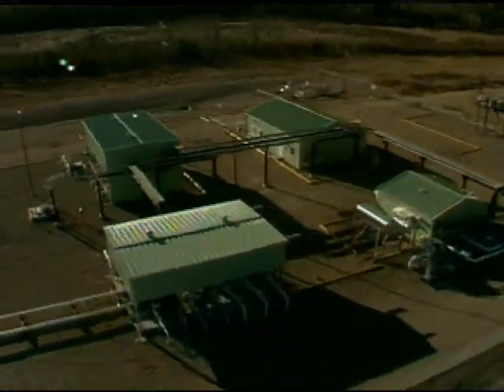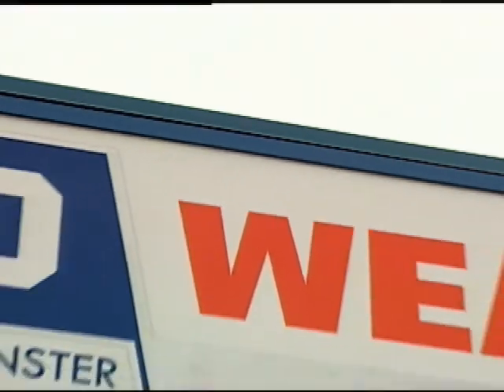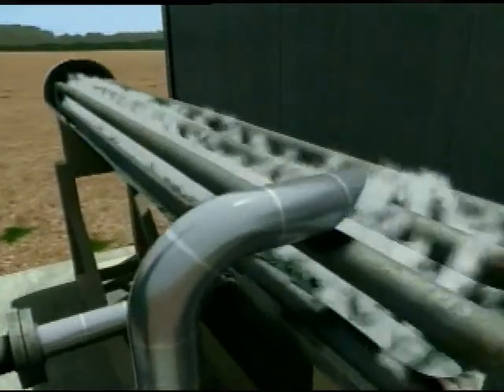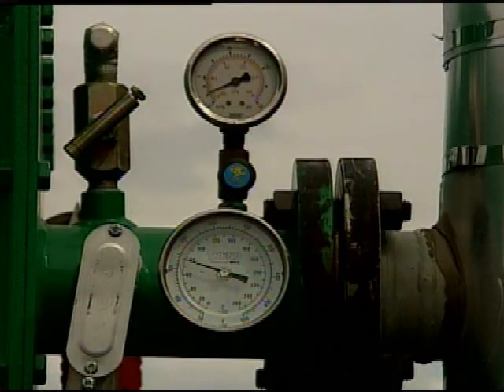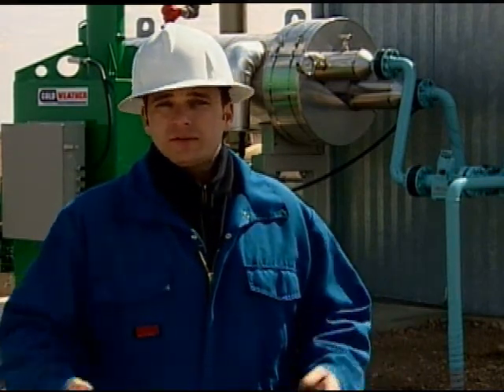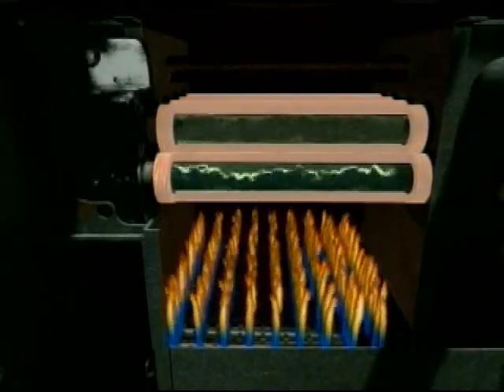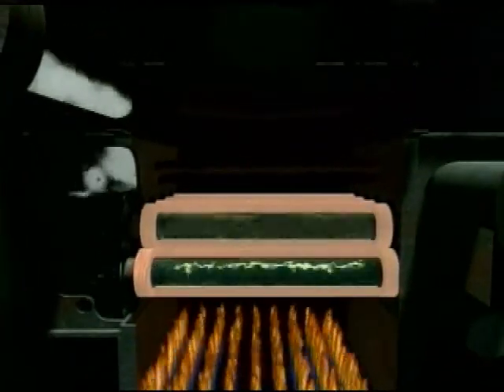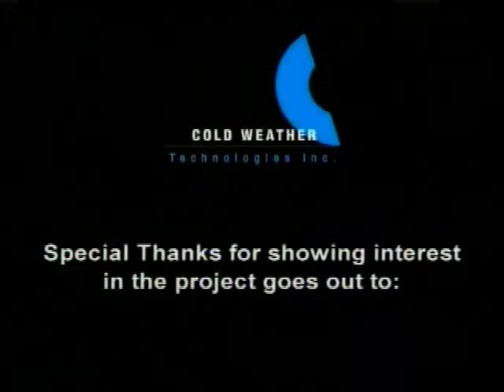Grit Industries CWT Overview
An overview of how Grit Industries Inc.'s CWT natural gas line heater is used to heat natural gas during transmission. The CWT heater replaces the traditional water bath line heater in the application of offsetting the Joules-Thompson effect.